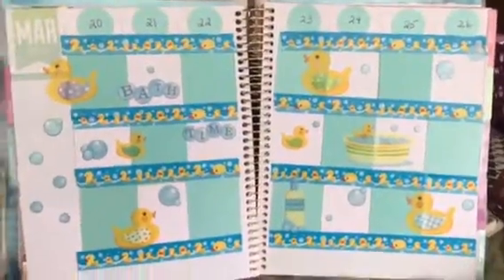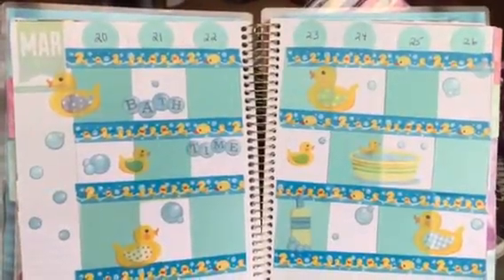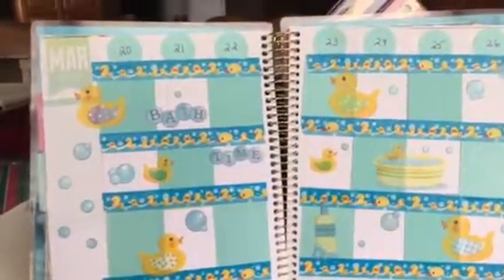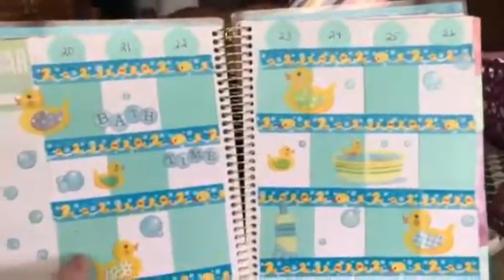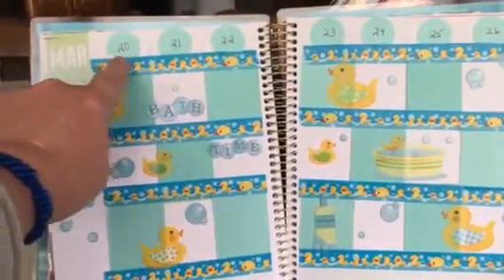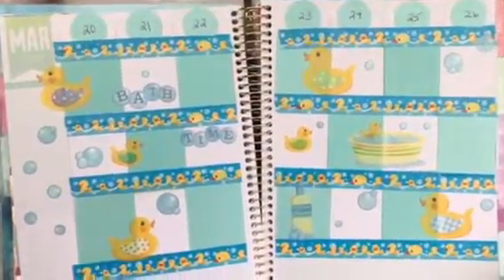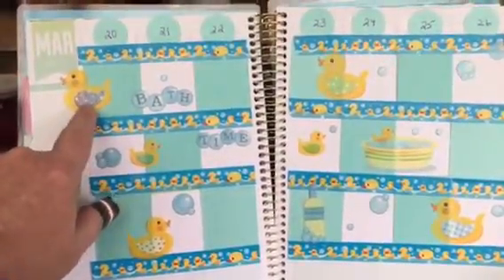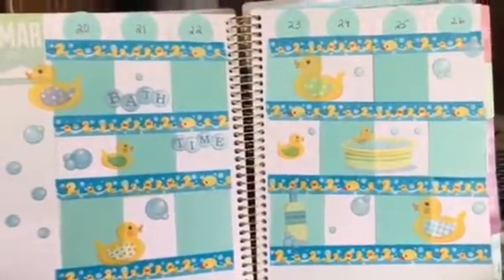Pwm recollections spiral 3/20-3/26